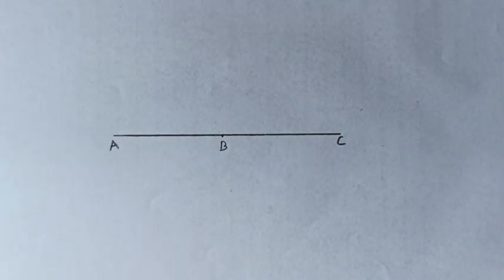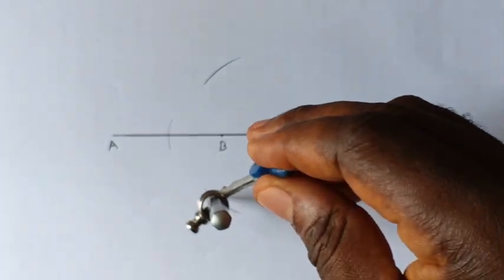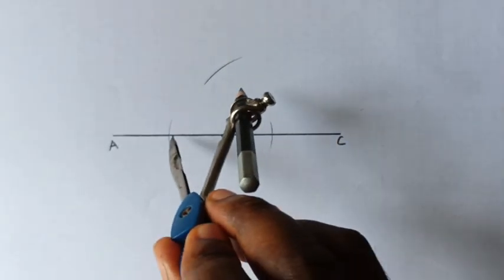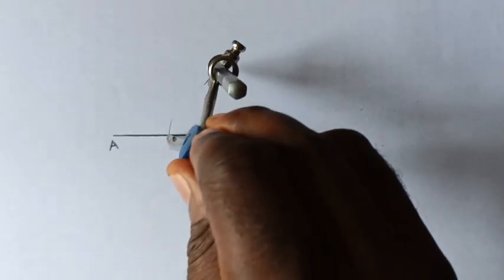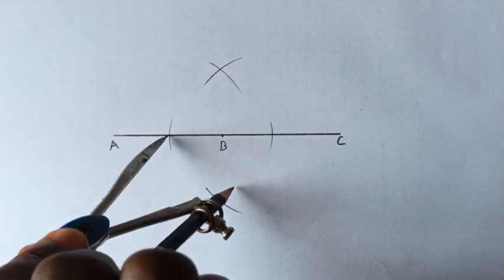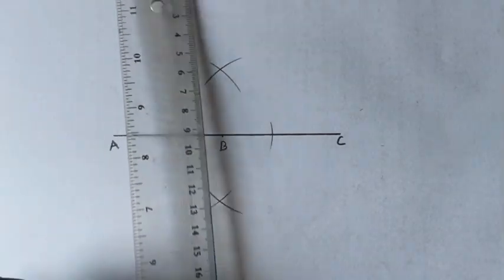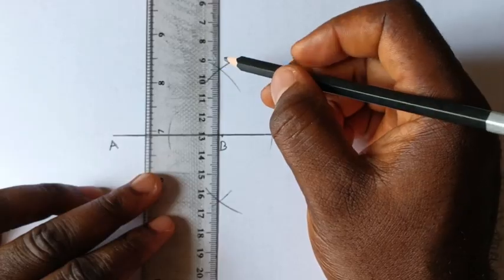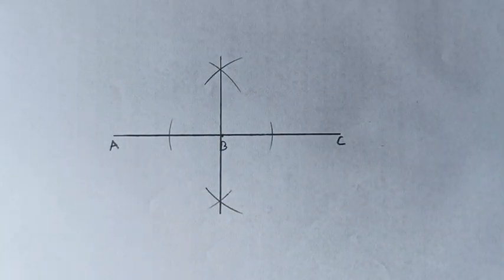How To Draw a perpendicular line for Beginners